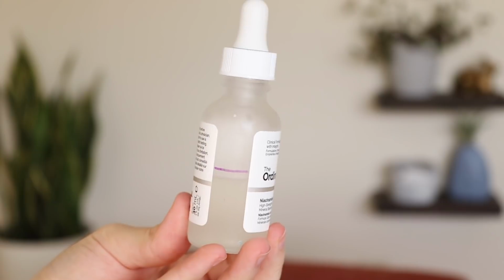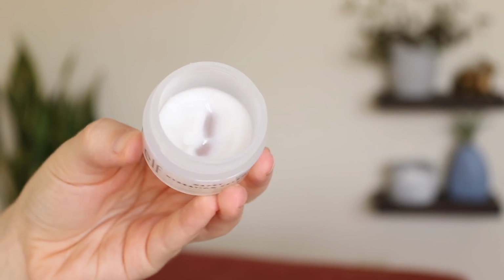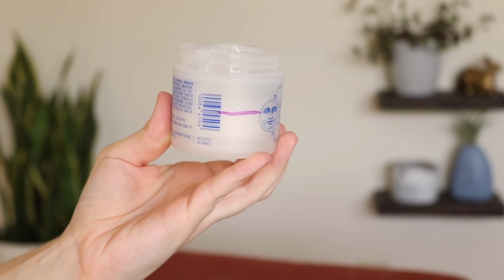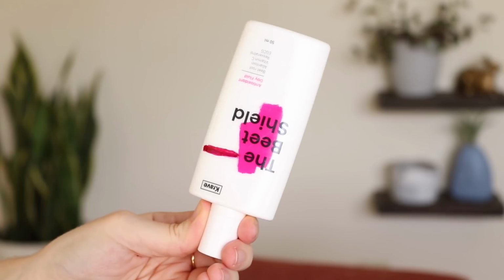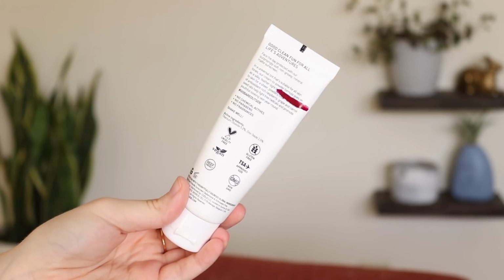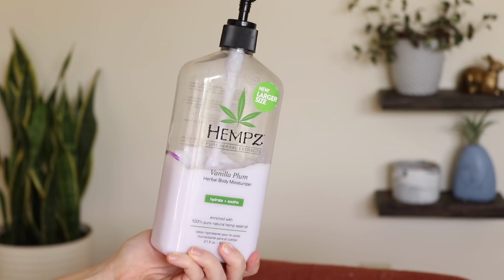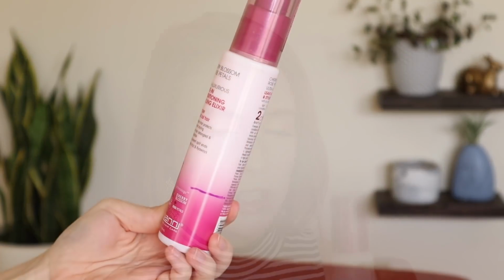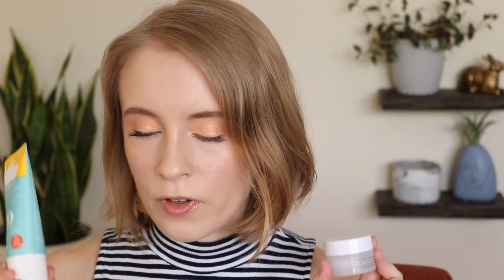SKINCARE PROJECT PAN INTRO | clearing out my skincare stash!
Introducing a skincare project pan! I've been really into skincare lately which means I've been collecting way more products than I need and my skincare stash has gotten a bit excessive. This project will be going from now (mid-August) until the end of 2020. Let see how many of these skincare products I can use up!!

⊛ e.l.f. Nourishing Facial Oil - $10

⊛ e.l.f. Happy Hydration Face Cream Mini - $4

⊛ Trader Joe's Ultra-Hydrating Gel Moisturizer - $8.99

⊛ Derma E All Sport Performance Face SPF 30 - $13.99

⊛ Hempz Vanilla Plum Body Moisturizer (scent discontinued)

⊛ Trader Joe's Shea Butter and Coconut Oil Hair Serum - $3.99

⊛ Earrings: Target (from years ago)
⊛ Top: thrifted
⊛ Ring: Ana Luisa

A B O U T  M E:

My name is Sarah and I'm a twenty-something living in Georgia, USA. This channel is all about beauty and mindful consumerism.